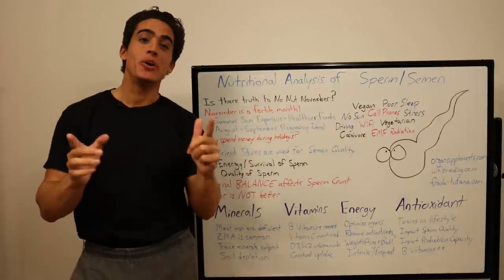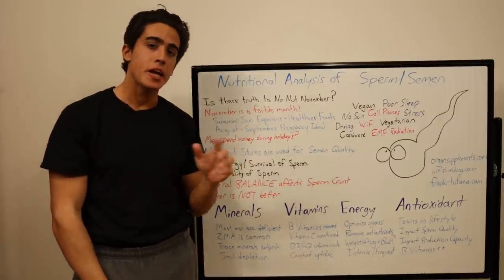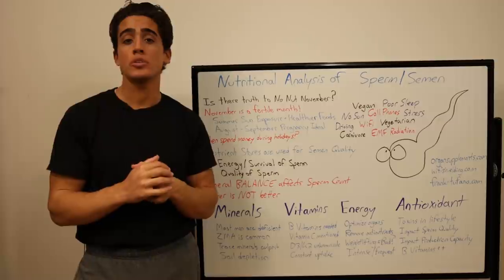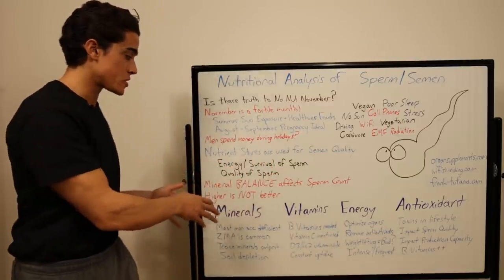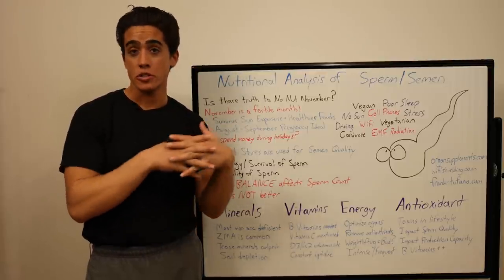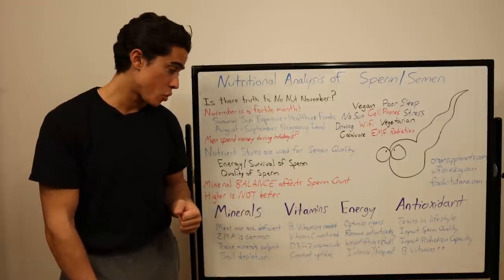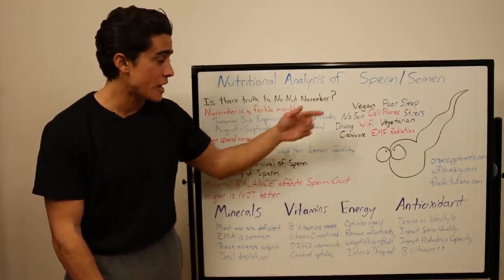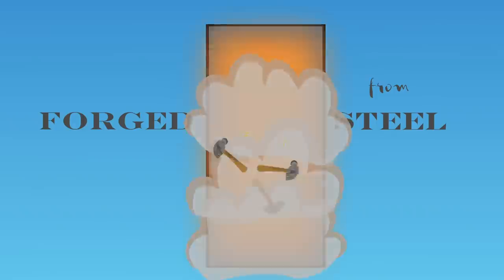No Nut November NONSENSE! Focus on NUTRITION!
00:00 - What's the deal?
01:28 - Role of nutrients in semen
02:31 - Studies on mineral importance
03:55 - Conventional wisdom on semen
05:53 - Improving sperm quality
08:35 - Lifestyle negatives
10:08 - Thanks for joining